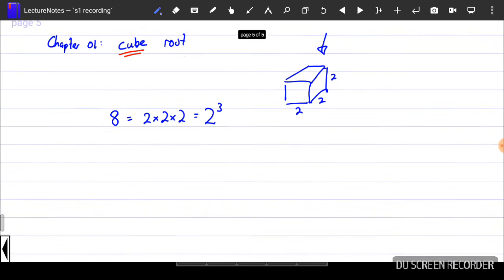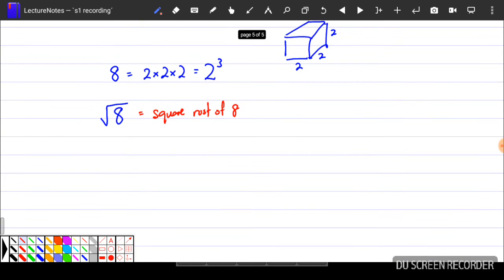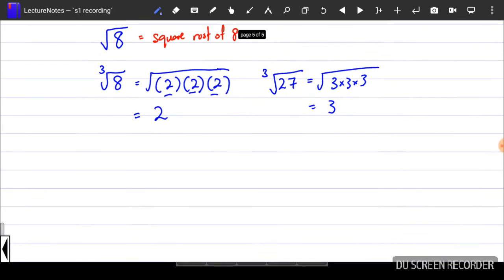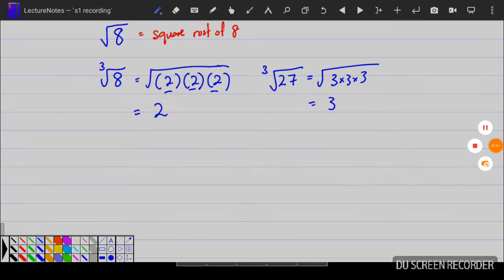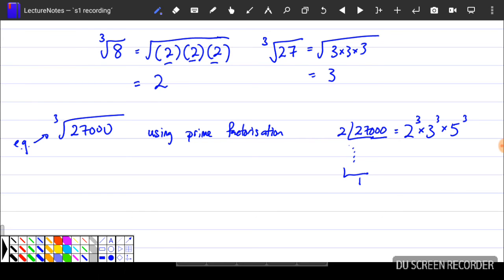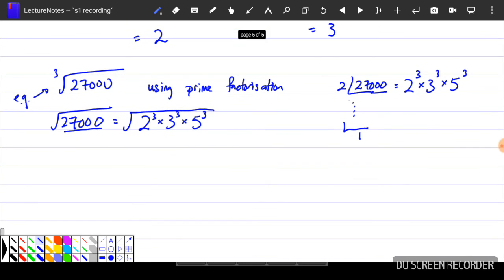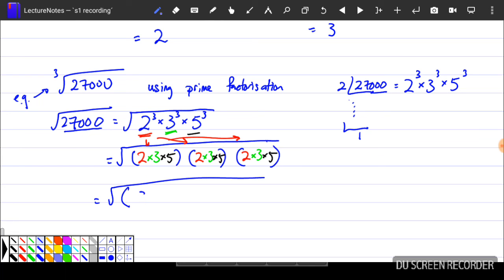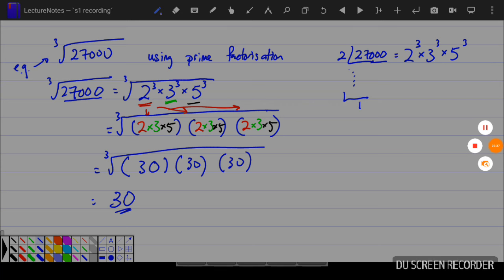S1 Ch01 cube root